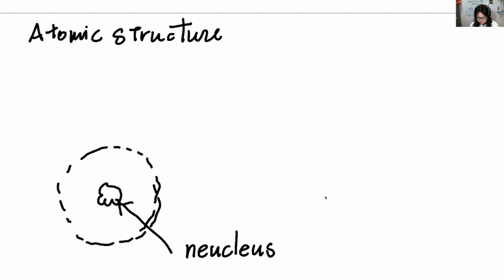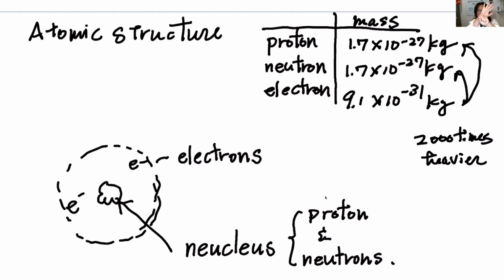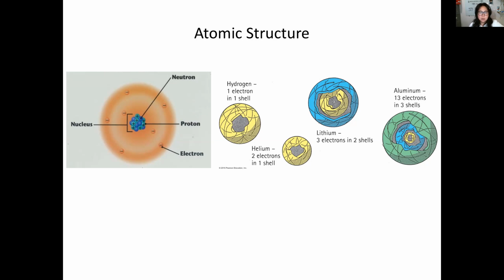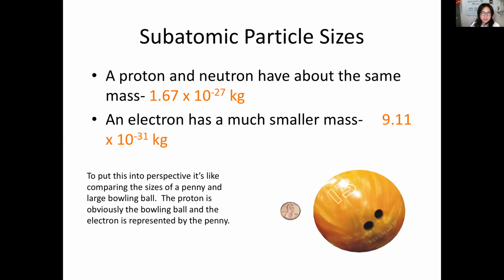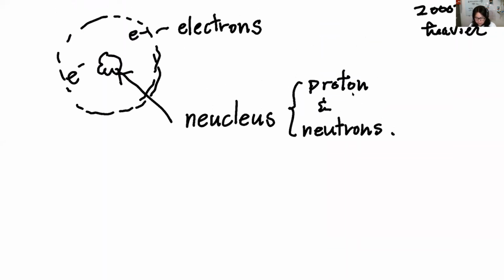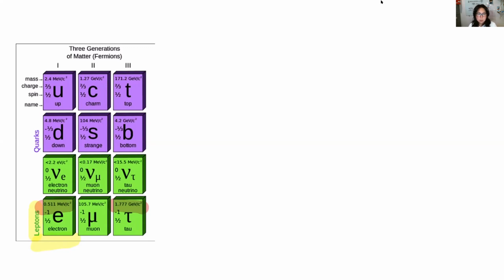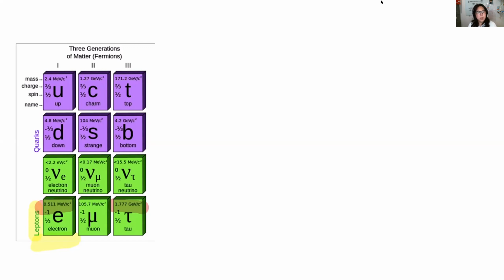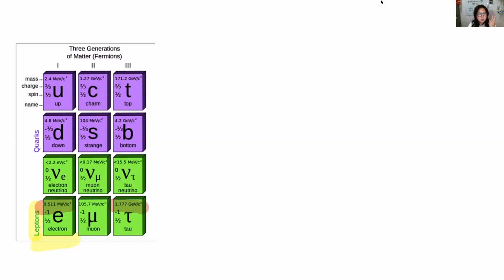Conceptual Physics: Ch11Atoms part2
Atomic Structure and Quarks